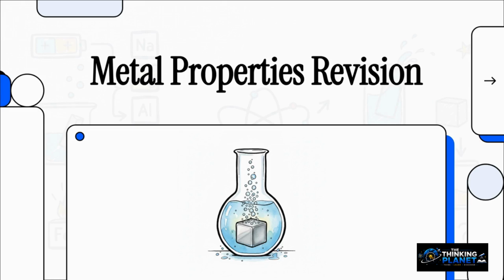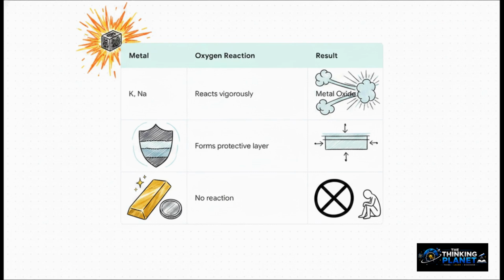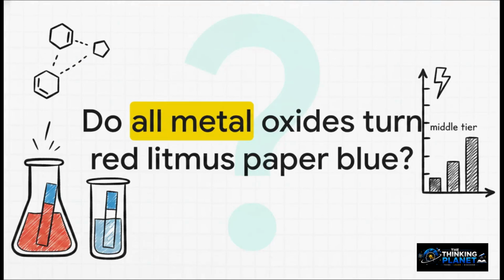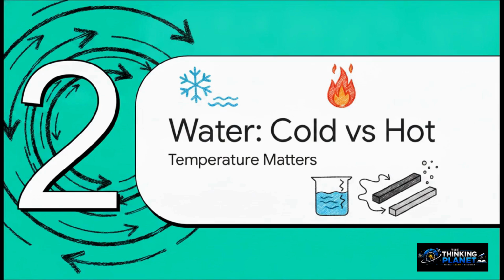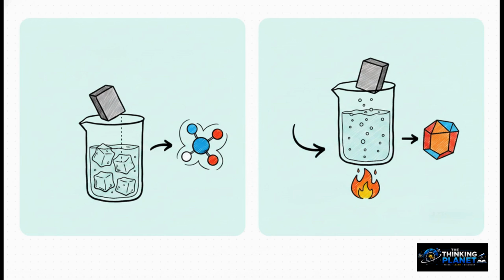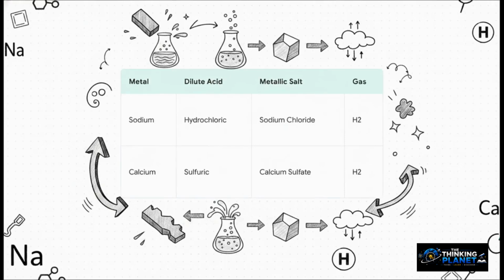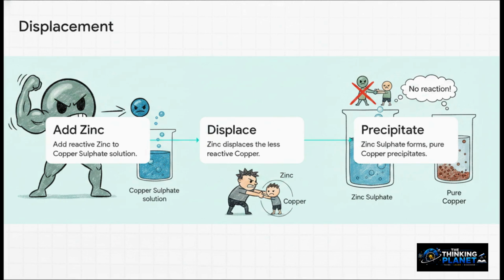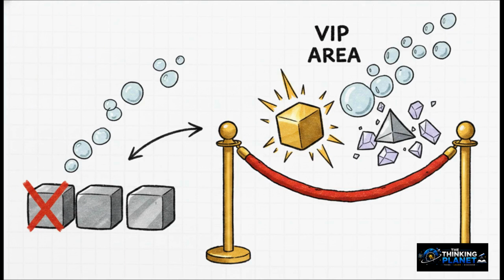Chemical Properties of Metals | Chemical Reactions of Metals | Chemical Behavior of Metals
⚗️ Chemical Properties of Metals | How Metals React | Complete Explanation with Examples

Have you ever wondered why metals react differently with oxygen, water, acids, and salts? 🤔

In this video, you'll learn the Chemical Properties of Metals in the simplest and most interesting way. We'll explain each reaction with easy examples and balanced chemical equations to help you understand the concepts clearly.

Whether you're preparing for school exams, board exams, or simply want to improve your chemistry knowledge, this video is perfect for you.

📚 In this video, you'll learn:

✅ What are the Chemical Properties of Metals?
✅ Reaction of Metals with Oxygen
✅ Reaction of Metals with Water
✅ Reaction of Metals with Acids
✅ Reaction of Metals with Salt Solutions (Displacement Reaction)
✅ Real-Life Examples

🎯 This video is perfect for:

School Students
College Students
Chemistry Beginners
Anyone interested in learning Chemistry easily

🌍 The Thinking Planet is dedicated to making Science, Chemistry, Physics, Technology, and Education easy to understand through high-quality educational videos.